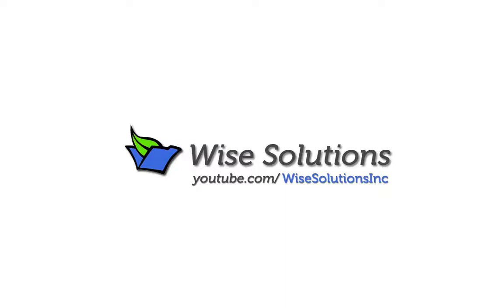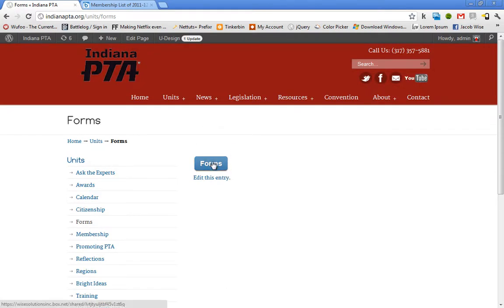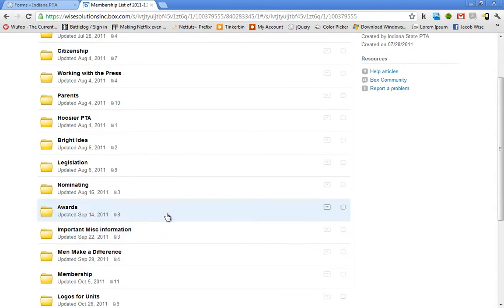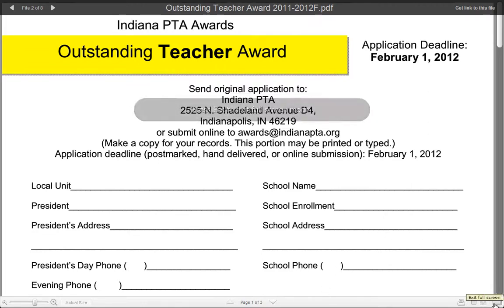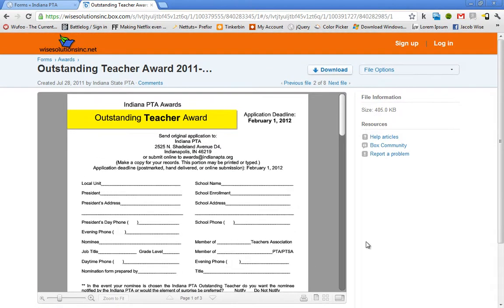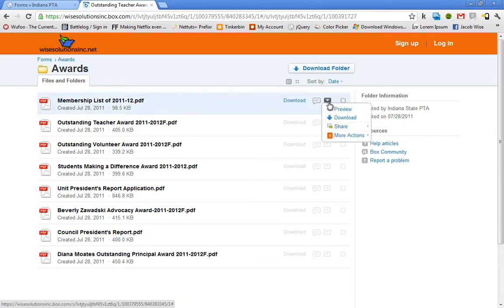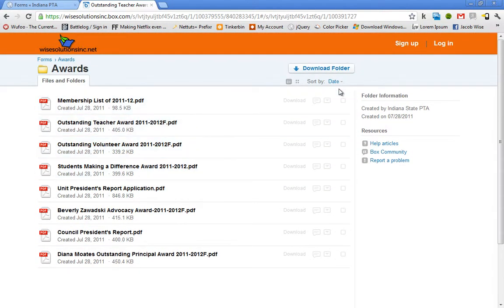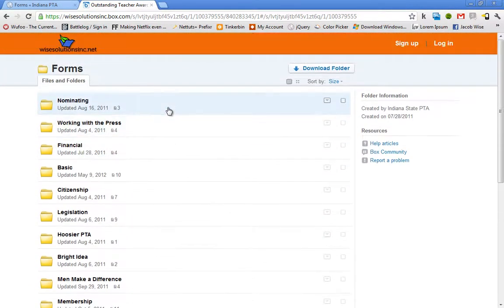Indiana PTA Tutorial 1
In this short video I go over the basics of accessing your files from indianapta.org.